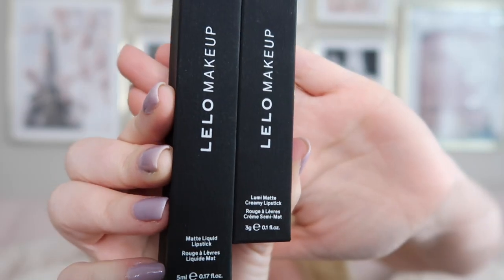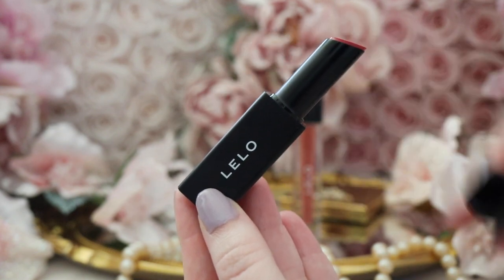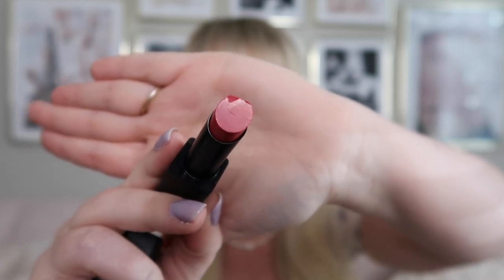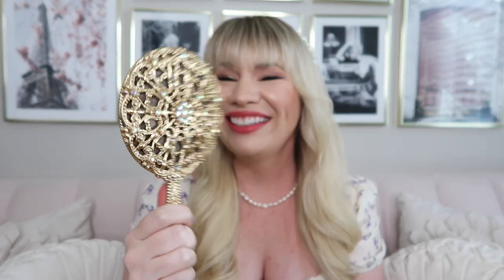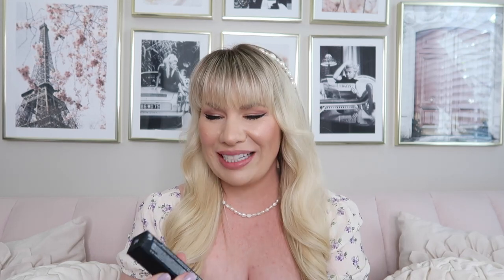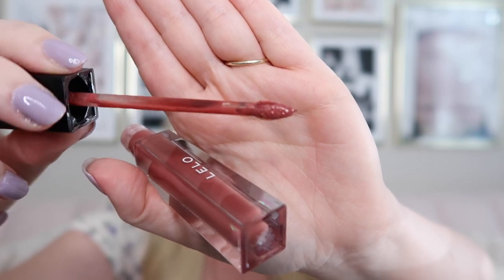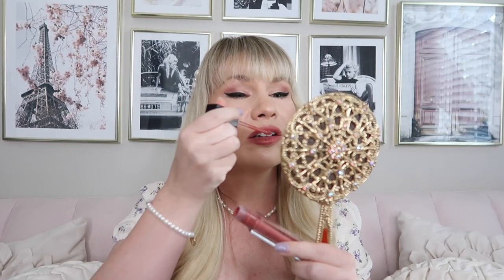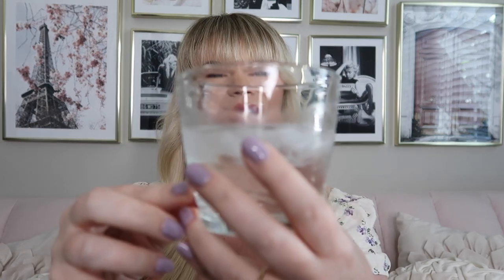Honest LELO Makeup Review | The Best Long Lasting Lipstick for 2023?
SHOP MY LELO MAKEUP PICKS BELOW!

Hello, my fellow beauty-loving friends! Today I’m so excited to introduce you to LELO Makeup! In this video, I’m sharing an honest LELO Makeup review featuring two gorgeous lipsticks. I’ll be including my first impressions, an overall review and a try-on of both the Stylo lipstick and Liquid lipstick. Shop the collection (and my picks) below!

LELO MAKEUP REVIEW:

0:00 - Intro
0:19 - About LELO Makeup
1:54 - Packaging
2:29 - LELO Stylo Lipstick Review
4:04 - LELO Stylo Lipstick Swatch
6:20 - LELO Liquid Lipstick Review
7:58 - LELO Liquid Lipstick Swatch
9:25 - Transfer Test
10:30 - Final Thoughts

xo,
Lizzie

OUTFIT DETAILS:

Pearl Headband (similar) -
Pink Futon -
Pillows -
Anthropologie Primrose Mirror -
Pink Tufted Ottoman -

CAMERA EQUIPMENT:

Canon g7x Camera -
Canon 35mm 1.8 Lens -
Canon 50mm 1.2 Lens -
Neewer Ring Light -
Neewer Box Light Set -